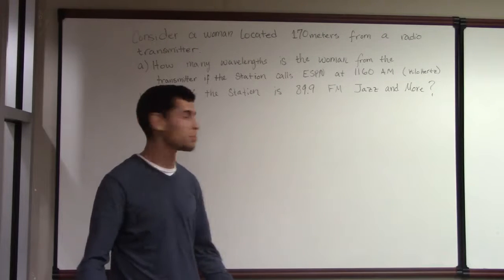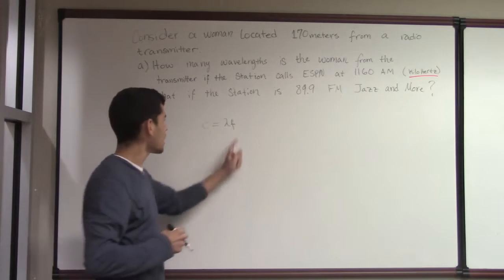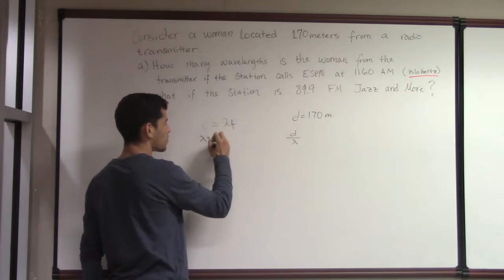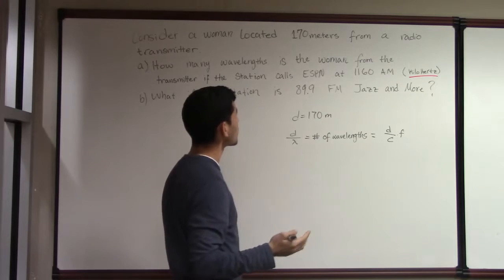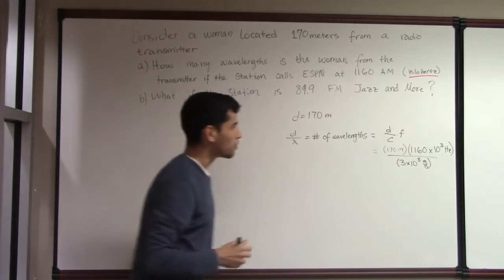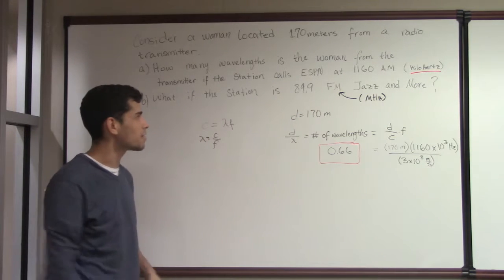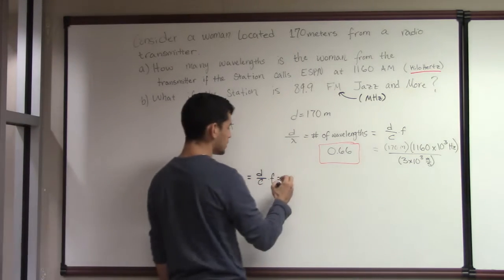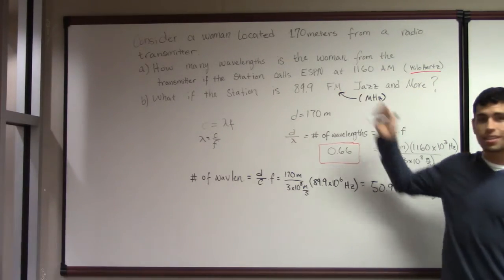Electromagnetic Waves 1